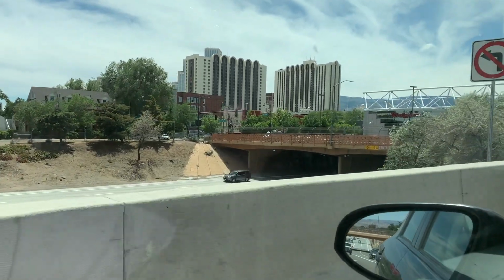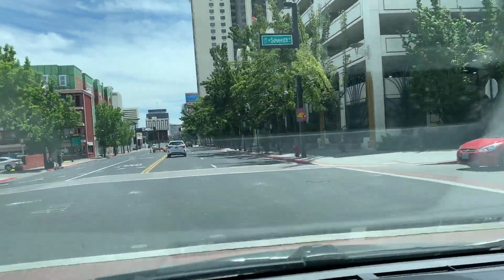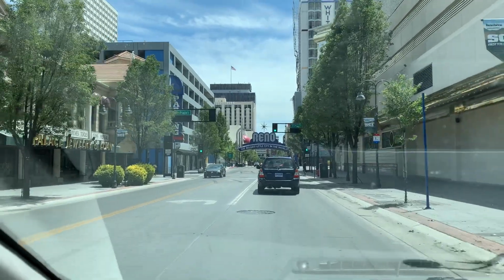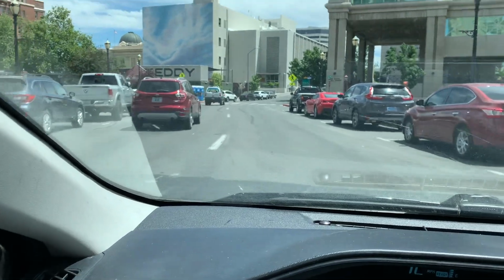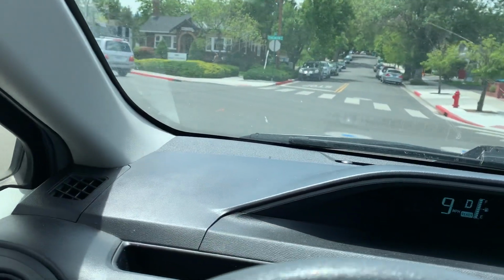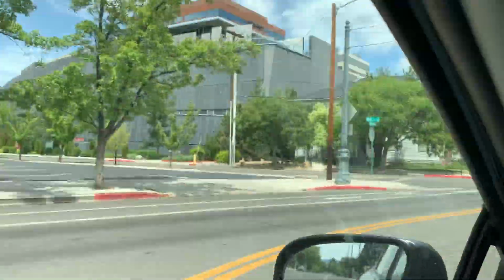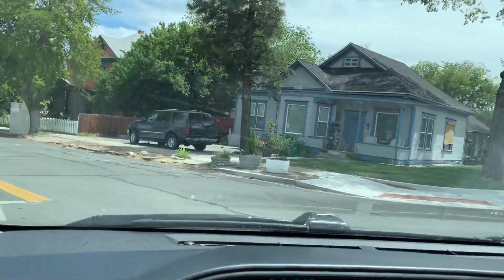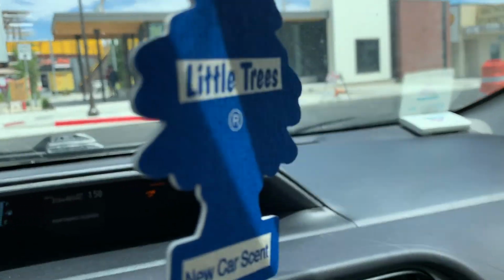Driving Tour of Midtown Reno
This videos will give you all the information you need about the Midtown Reno area. In this video, I give a brief driving tour through the Downtown and Midtown Reno area and show you some of what you can expect if you're considering a move to the the Midtown Reno neighborhood.

📲I have so many people contacting me that are moving here to Reno and I
ABSOLUTELY love it! Honestly if you are moving or relocating here to the Greater Reno Nevada Area, I can make the transition so much easier for you!!